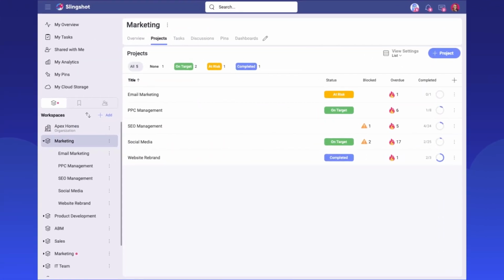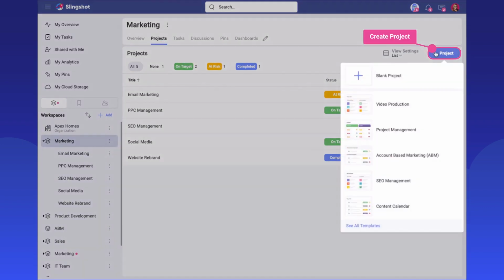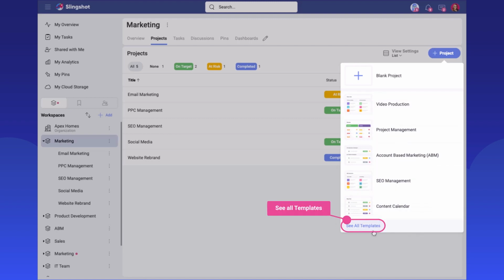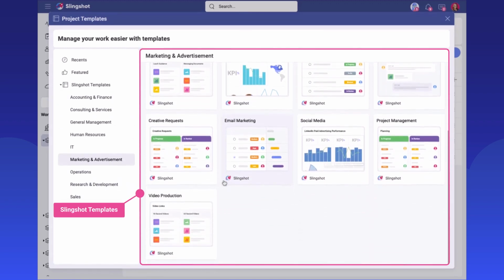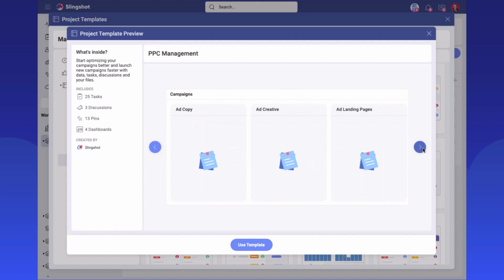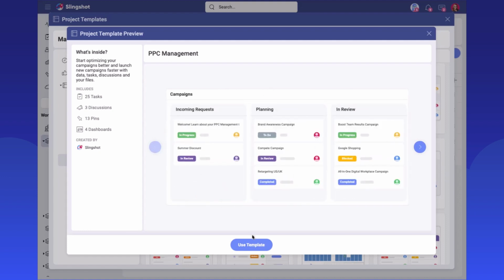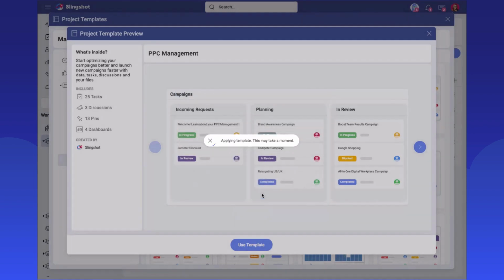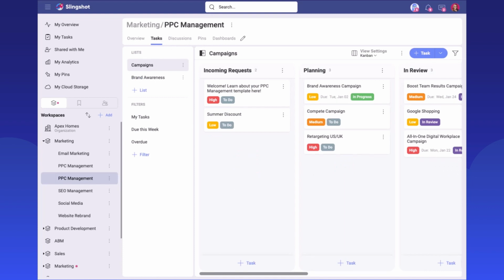How to Create a Project from a Template [QUICK TUTORIAL]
You never have to start from scratch again - just choose the template that fits your use case and go from there. Check out how to create a project from a template in Slingshot.